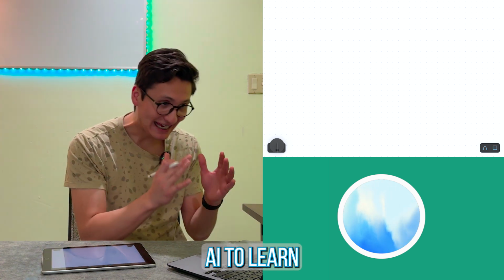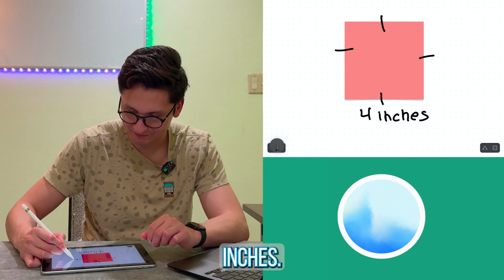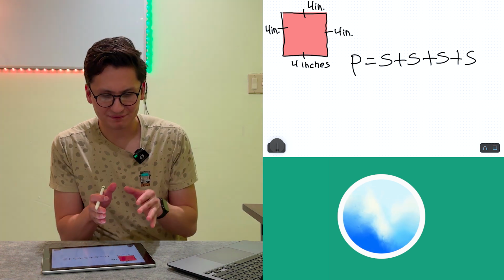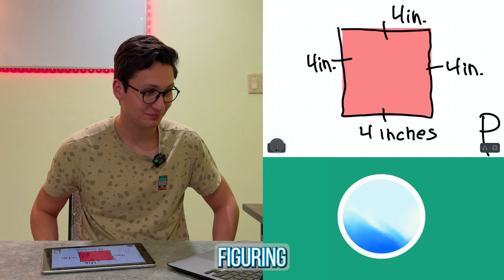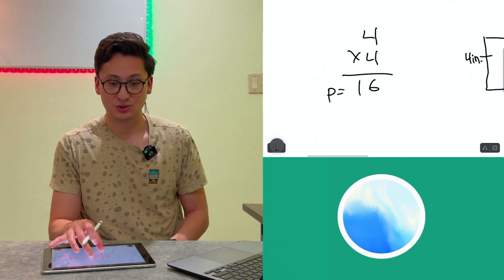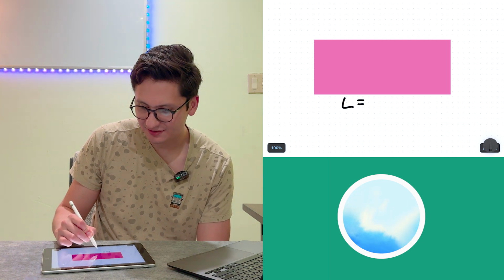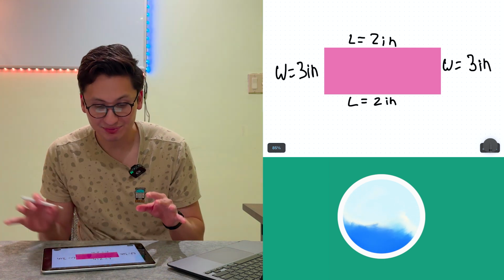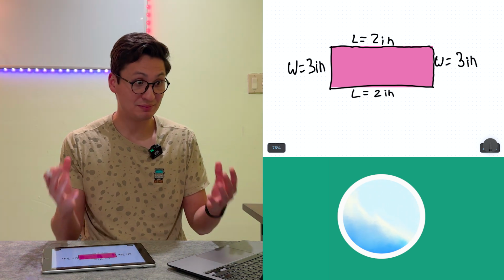Using ChatGPT to Find Perimeter of a Square and Rectangle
Discover how AI learning makes math fun and simple! In this educational math video, join Math with Diego as we explore geometry basics and learn to find the perimeter of a square and rectangle step-by-step. Perfect for middle school math students, this math tutorial breaks down the perimeter formula with easy math for beginners and delivers fun math lessons that are both engaging and interactive. If you're looking for a fresh take on learning math with AI, this video is your go-to for mastering square and rectangle math while enjoying AI and education like never before!

0:00 - Welcome

0:03 - What is Perimeter?

0:16 - Perimeter of a Square Step-by-Step

0:57 - Using the Perimeter Formula for a Square

1:47 - Multiplying to Find Perimeter of a Square

3:48 - Perimeter of a Rectangle Made Easy

4:54 - Formula for Perimeter of a Rectangle

6:07 - Summary of Perimeter

6:21 - You are smart, You are loved, You can do it!